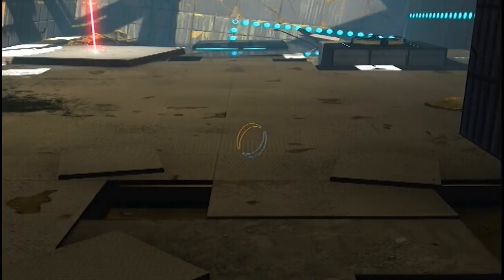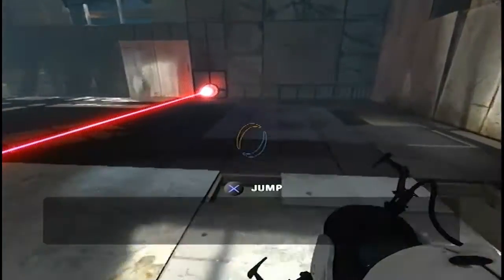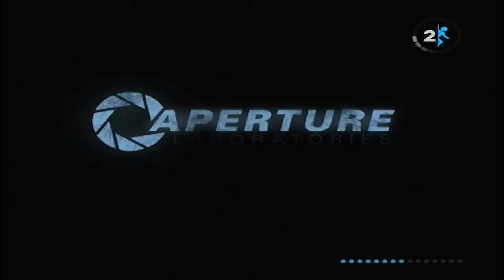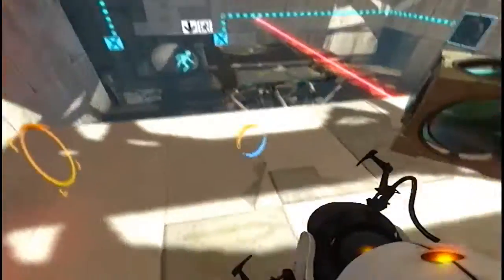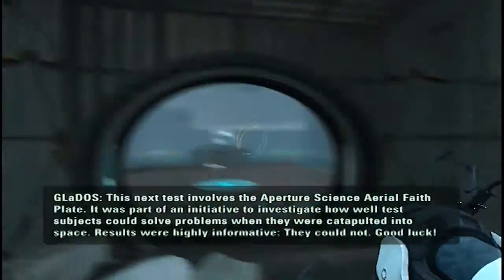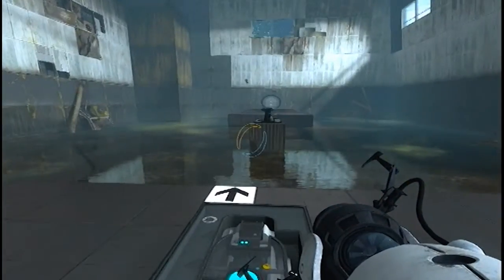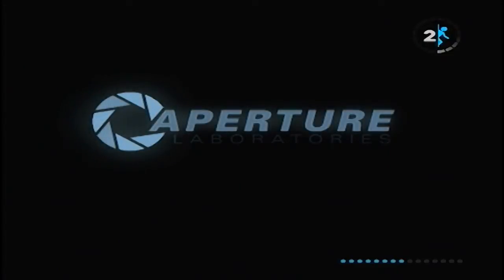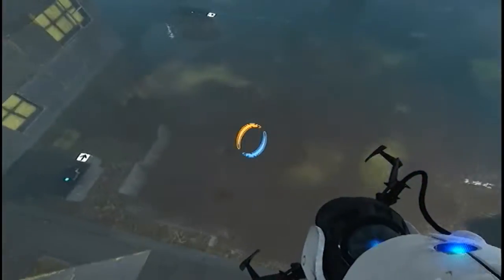Lets Play Portal 2 Episode 4: GLaDOS = Bully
Well welcome to the long over due portal 2 LP... in this LP we shall think with dispraxic portals :D